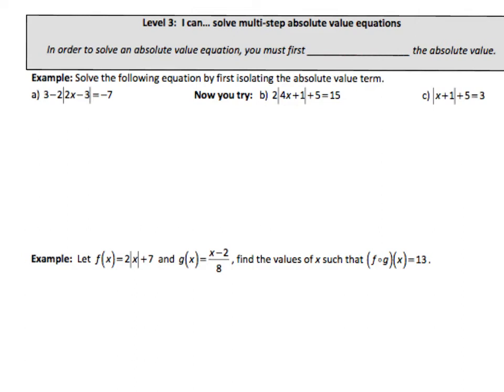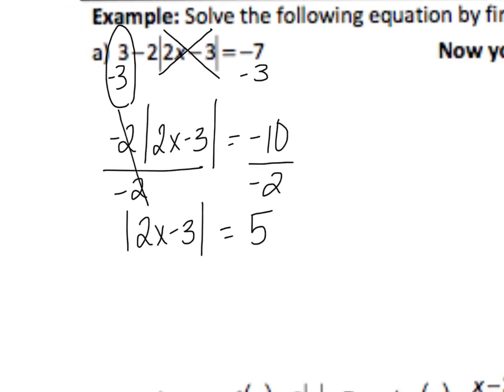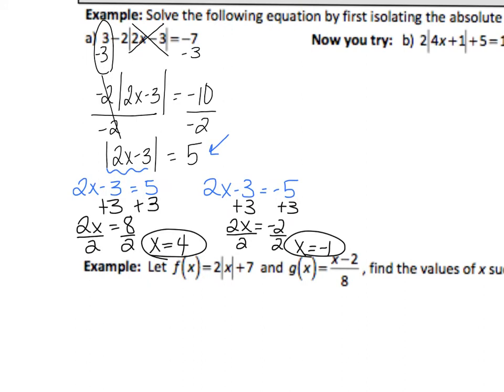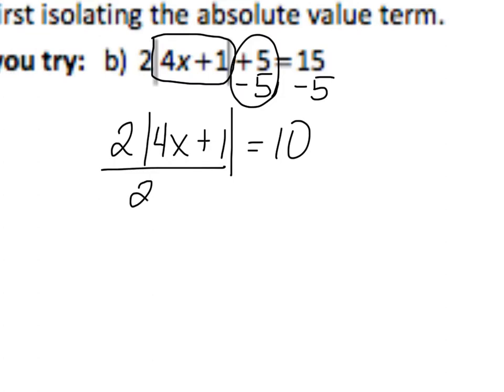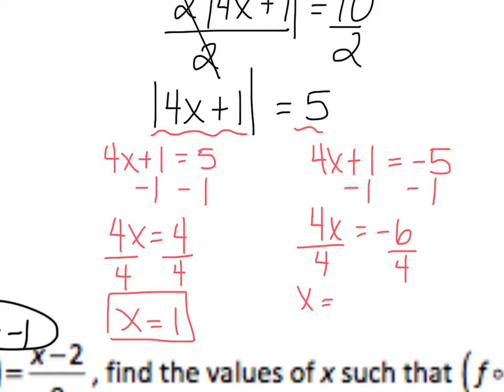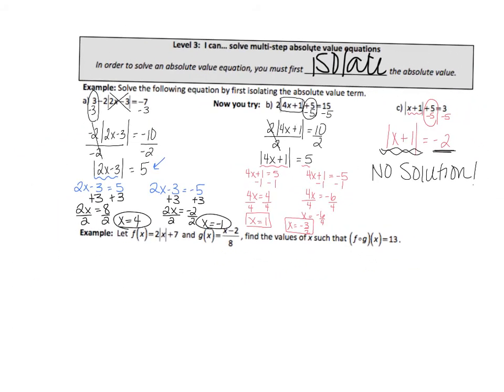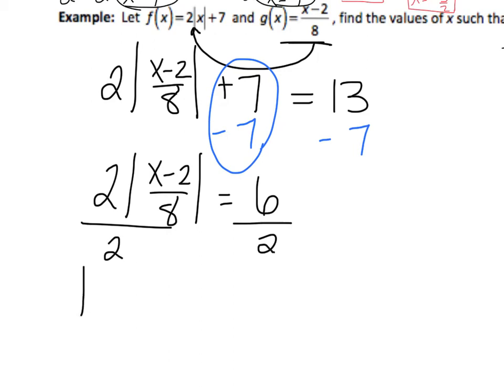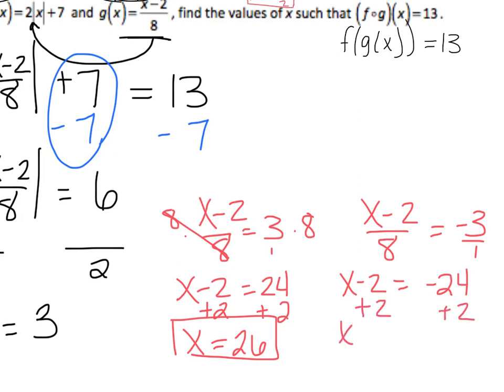474_5.1_level_3